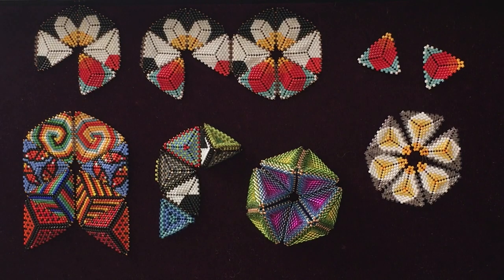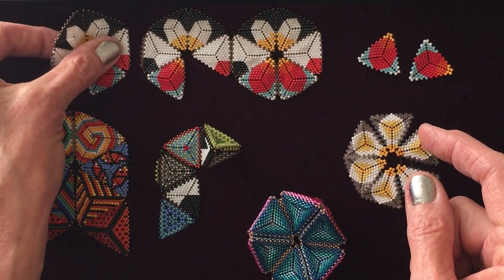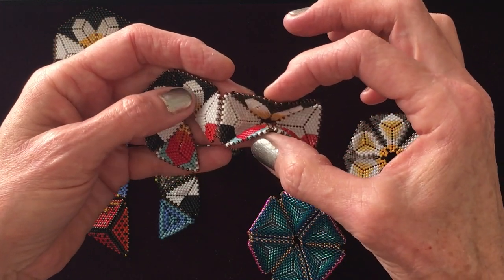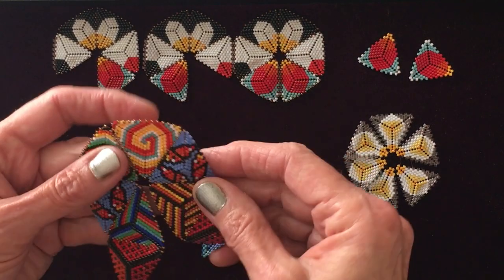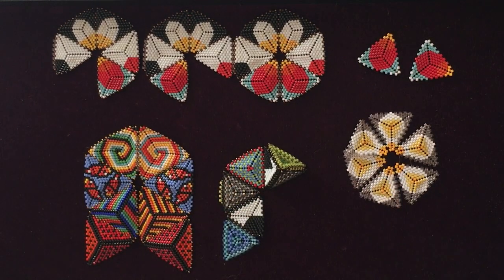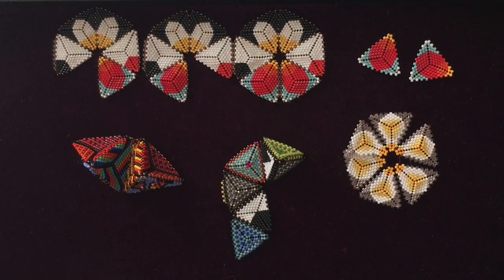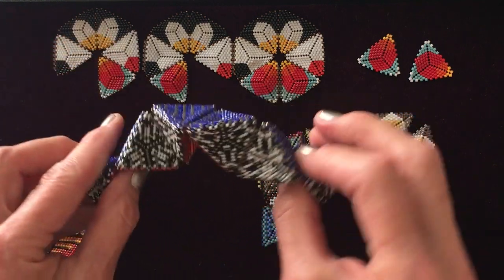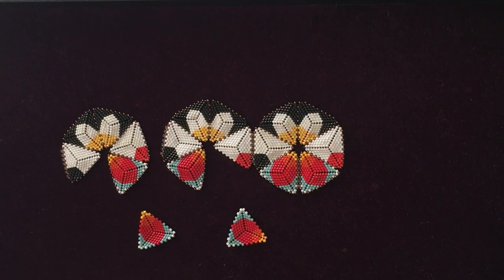Contemporary Geometric Beadwork: KALEIDOCYCLE JOINS, Part One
Learn how the fascinating turning machines called Kaleidocycles are made out of glass beads and thread.

They start with 24 triangles, and are sewn together first into a net, or into individual tetrahedra, and then assembled into a marvel of engineering and design.

Kate McKinnon shows several of the techniques that the Contemporary Geometric Beadwork team has devised to include hinges and ideas about morphing surfaces into these pieces.

Part One